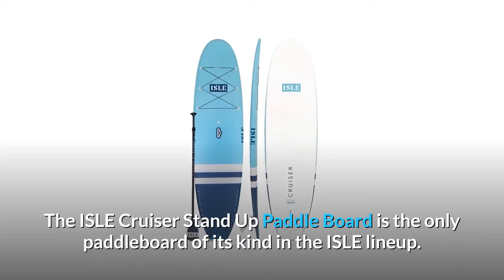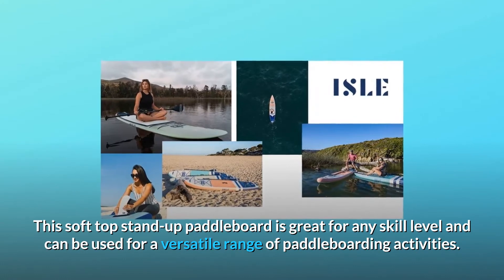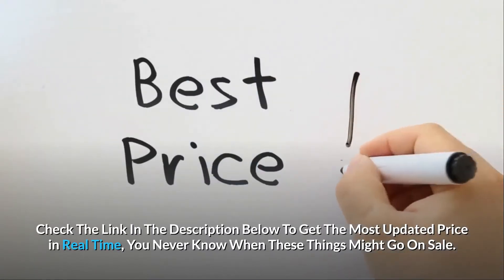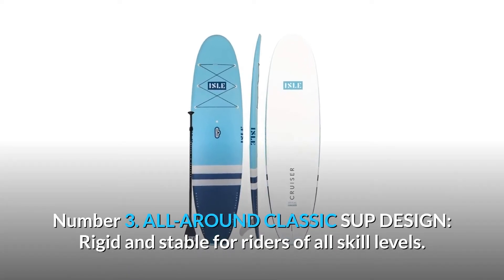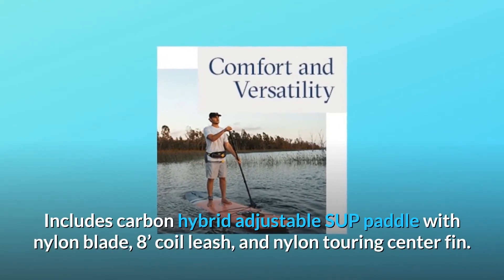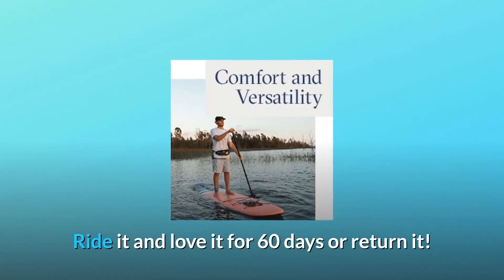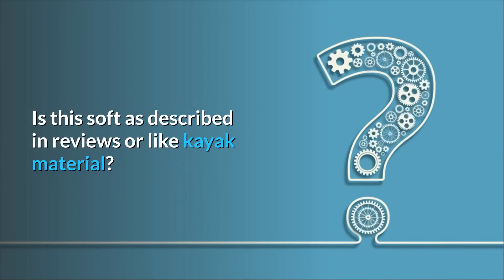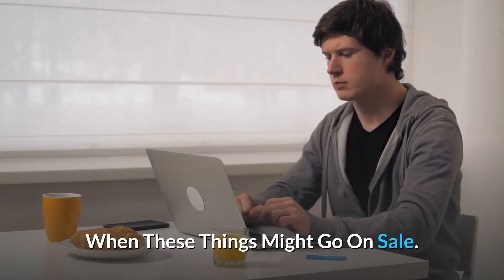ISLE Cruiser Stand Up Paddle Board & SUP Bundle Review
Check Amazon's latest price (These things might go on Sale)

The ISLE Cruiser Stand Up Paddle Board is the company's sole paddle board of its sort. The Cruiser combines the best of both worlds with an epoxy core and a soft exterior cover. It's a durable paddle board that's excellent for any ride since it's family-friendly, dog-friendly, and beginner-friendly. It's easy to understand why the Cruiser is a customer favourite, with its exceptionally durable soft-top design and amazing pricing. The Cruiser includes a full-grip deck pad that can withstand dents, damage, and dog claws while remaining soft enough for your children. This soft top stand up paddle board is suitable for paddle boarding at any skill level and can be used for a variety of activities. The Cruiser is virtually similar in build to the ISLE epoxy paddle boards. The Cruiser differs from the others in that it has a layer of textured croc-skin cushioning. Because of this, the Cruiser is as hard as an epoxy SUP and as durable as an inflatable. A four-point front bungee system is included with the Cruiser paddle board to store whatever gear you wish to bring with you. Composite Soft Technology is used to increase the durability and impact strength of the product. You won't have to worry about punctures, rips, or burst seams since it's not an iSUP and doesn't need pumping or inflation.

Number One: COMPOSITE SOFT TECHNOLOGY: The very sturdy structure can withstand a beating yet the soft top provides a relaxing ride.

LIFTSUP HANDLE: Number 2 PREMIUM FEATURES: LIFT SUP's patented pop-out carry handle has a flush handle with a comfortable, slide-out grip that eliminates carry fatigue. It may be used as a locking device for attaching a robust cable lock thanks to the strong, military-grade handle grip material.

Number 3: CLASSIC ALL-AROUND SUP DESIGN: Riders of all skill levels will find it rigid and sturdy. Flatwater paddling, yoga, fishing, and other activities are all possible. Because of this, the Cruiser is as hard as an epoxy SUP and as durable as an inflatable.

RUGGED CONSTRUCTION WITH COMFORTABLE SOFT TOP (number 4): Comfort and grip are provided by the ultra-durable soft-top deck with croc skin cushioning. For strength and stiffness, the moulded EPS foam core with twin wood stringers is used, yet the extremely slippery bottom is used for speed in the water.

5. COMPLETE ACCESSORY BUNDLE: Each paddle board comes with everything you'll need to go out on the water. A carbon hybrid adjustable SUP paddle with a nylon blade, an 8' coil leash, and a nylon touring centre fin are included.

SIZE SPECS: 10'5"""""""""" "The model is 28 pounds. For fishing, yoga, and family activities, the broad stance provides stability. Weight capability of up to 235 lbs.

WHY SHOP ON THE ISLE? Since 2004, I've been raised on the ocean in San Diego, California. Our staff is dedicated to providing you with the highest quality paddle boards, which have been created and tested by individuals who surf and paddle on a regular basis. Ride it for 60 days and see whether you like it, or return it! If you don't like your board, we'll take it back and give you a one-year material warranty.

Frequently Asked Questions:

First, what is the greatest length that the paddle can change to?
The paddle extends to 85" in length, making it suitable for riders up to 6'4" tall.

Question #2: Could you please provide me the dimensions and weight of the delivery box?
The dimensions of the board are as follows: 132" x 33" x 7" "50 lbs.

The board features a soft top polyethylene deck and a polystyrene core, according to question #3. Is it as soft as the reviews claim or more like kayak material?
The deck and core of these soft-top paddle boards are made of polyethylene. They also include a unique, water-resistant soft skin with built-in, non-slip grip, as well as an implanted triple wood stringer for added stiffness and stiffness. The board's strong plastic bottom and complete rails provide a smooth ride on flat water, and it also performs well in minor waves.

Searches related to ISLE Cruiser Stand Up Paddle Board & SUP Bundle Review